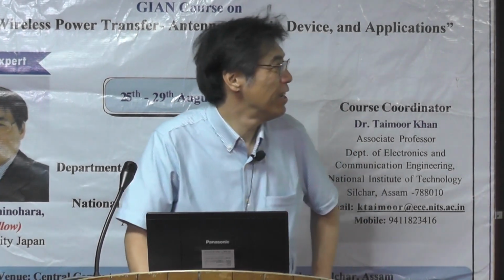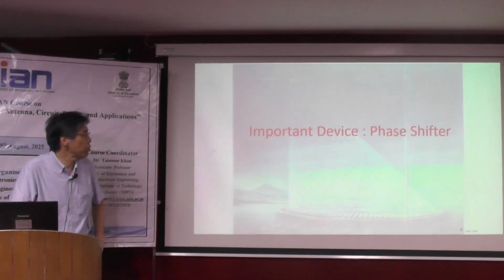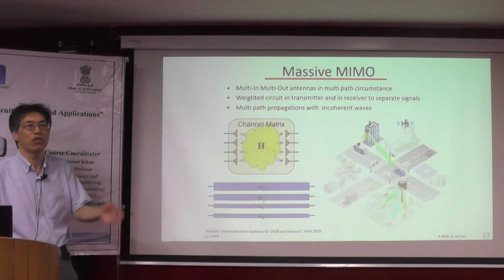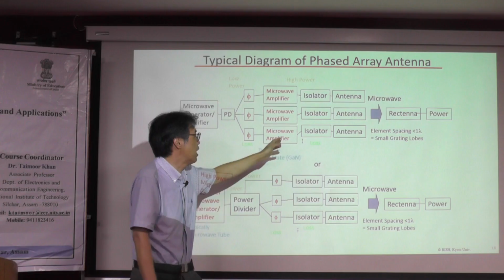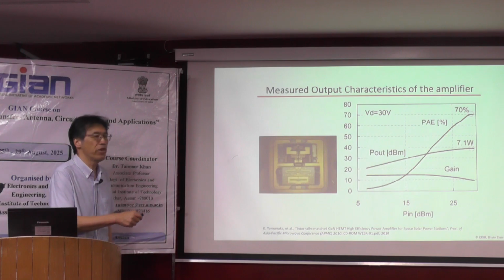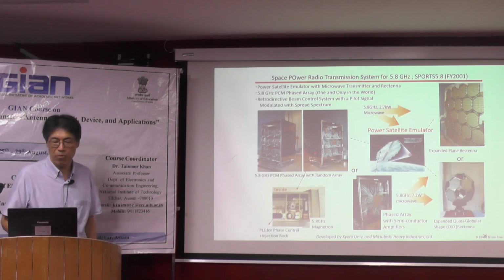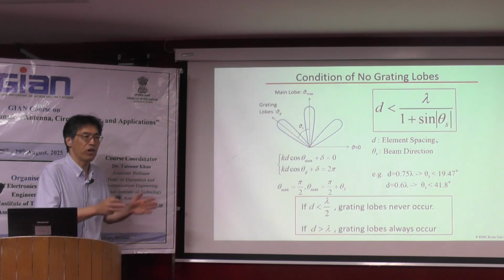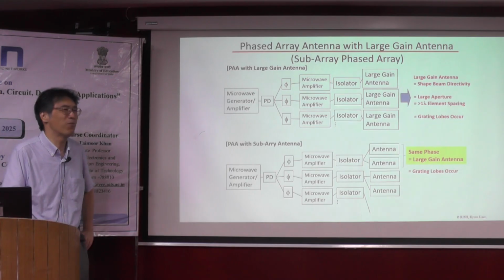L06 Target Detecting Technologies Part-I